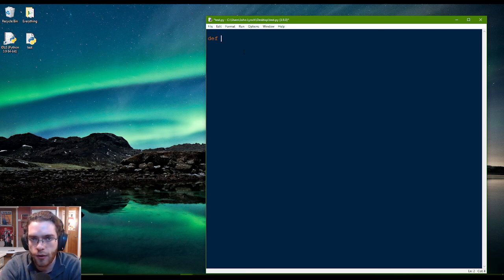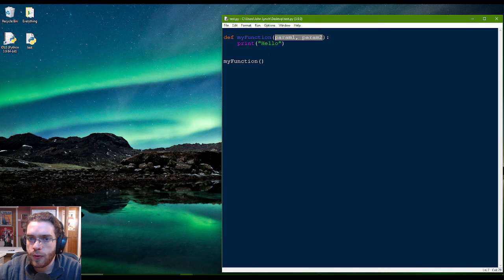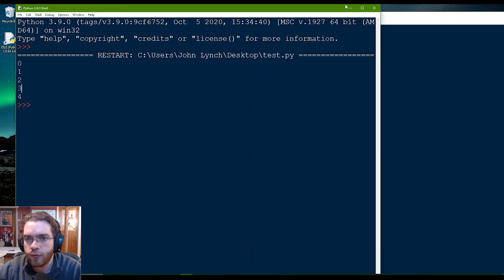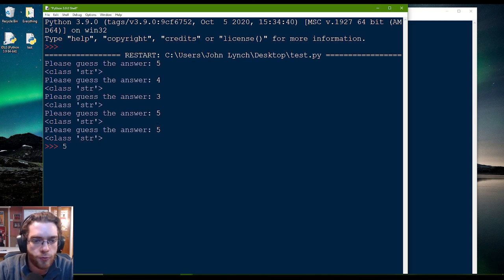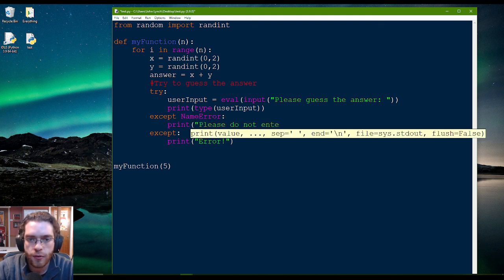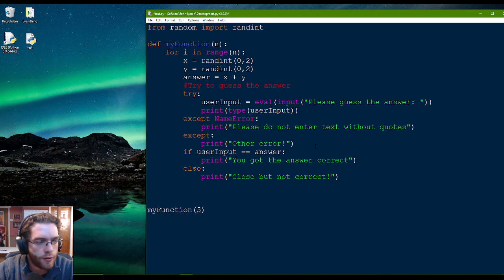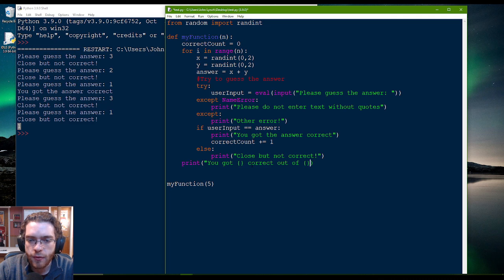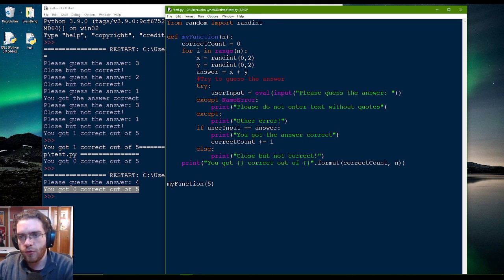CSC242 : Lecture 1.1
Functions, Parameters, Random Numbers, and Error Handling